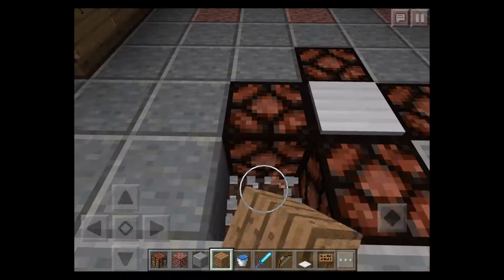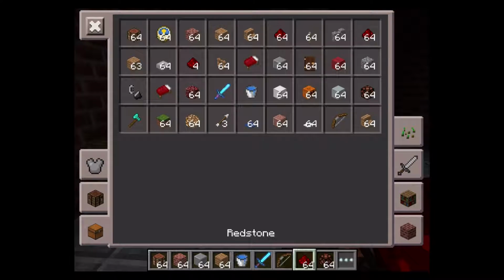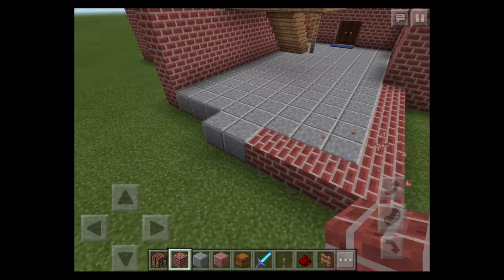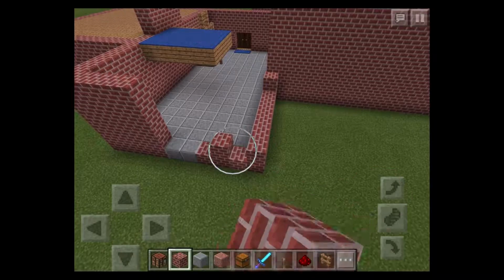Archer Let's Go Citycrafting - School Part 2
Building a school, Part 2.

Finishing touches to the swimming pool, then building an archery target with redstone lighting.

Then... a playground and maybe a mob fight.